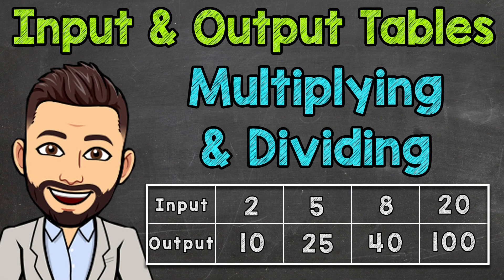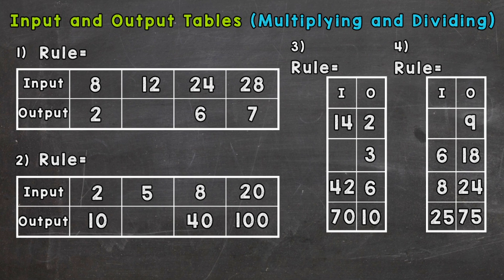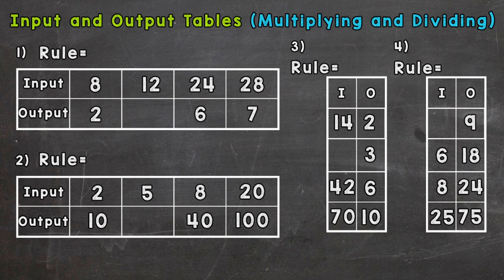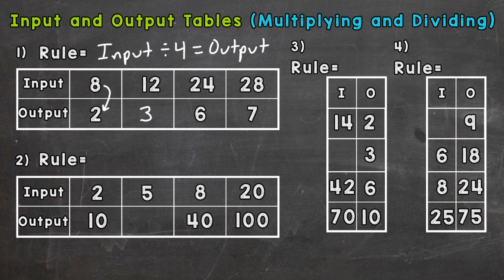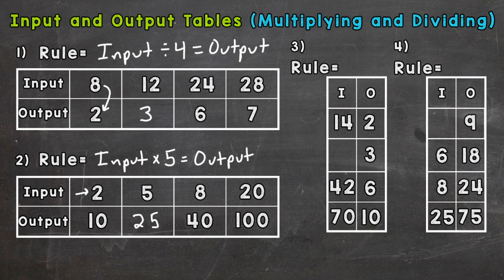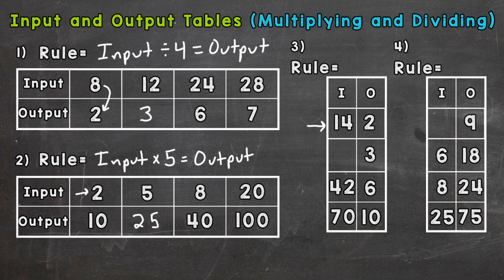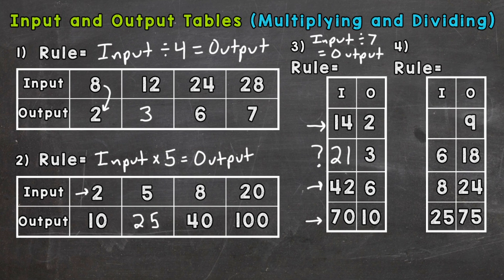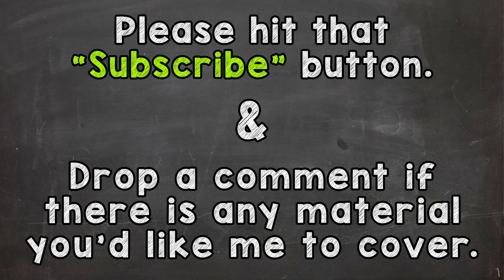Input and Output Tables (Function Tables) | Multiplying and Dividing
Welcome to Input and Output Tables with Mr. J! Need help with input output tables (function tables)? You're in the right place!

Whether you're just starting out, or need a quick refresher, this is the video for you if you need help with input and output tables (specifically, input output tables multiplication and input output tables division). Mr. J will go through function table examples and show you how to find the rule for input output tables.

Hopefully this video is what you're looking for when it comes to input output tables that involve multiplying and dividing.